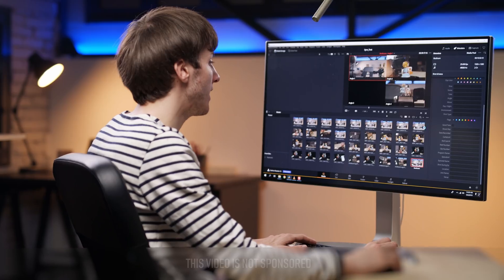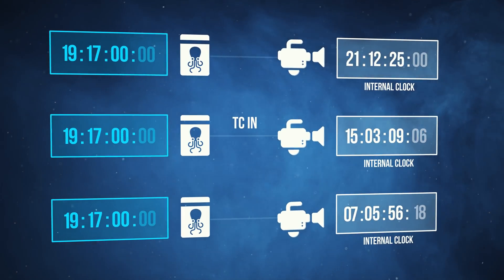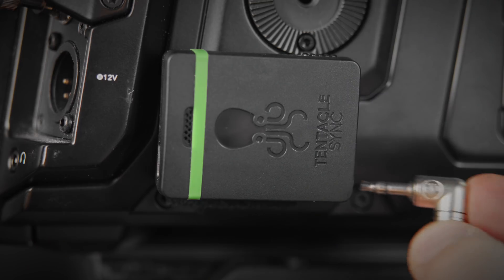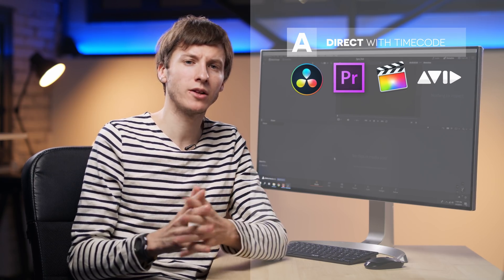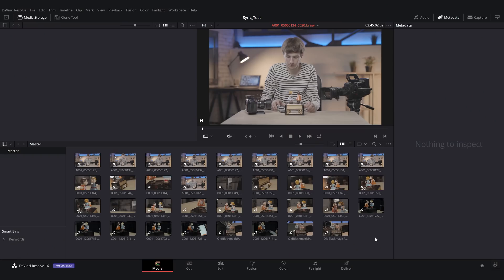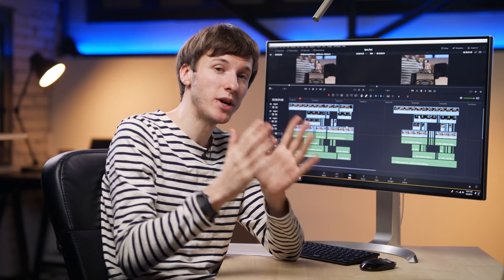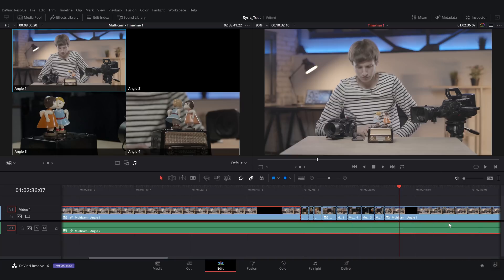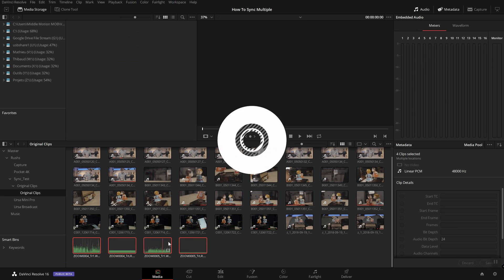How to Shoot & Edit Multicam using Tentacle Sync !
Not sponsored by Tentacle Sync in any way but since these little devices really help me a LOT for my multicam shoots I took some time to share with you how they work and how I use them. I have zero issues and they are easy to use so I feel that the team behind is very smart and user focused.

Of course the only issue is the price, it's definitely not cheap ! At least for me, it was a pretty big budget,  but I do a lot of offline multicam work so it was really worth it. Hope that at some point they have enough volume to offer lower prices ! If you don't have the budget and don't want to sync everything by hand neither I recommend you sync using sound with Plural Eyes. Anyways, hope you like the video !

Of course there many more ways to sync and edit multicam. I didn't talk about FinalCut / Avid since I don't use them.  I've heard positive things about Avid and multicam editing.